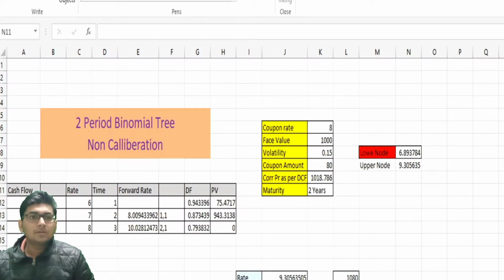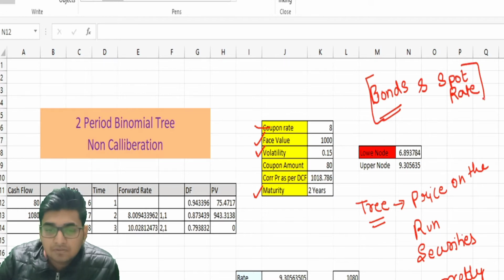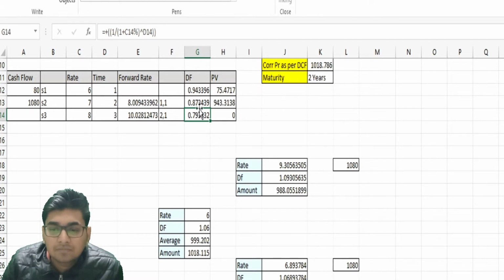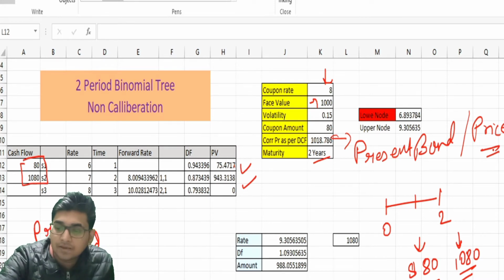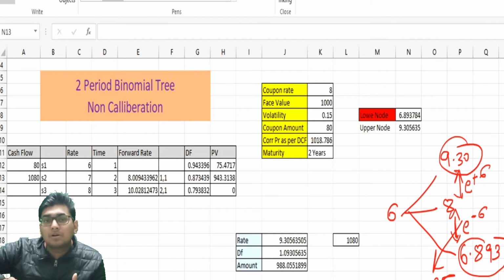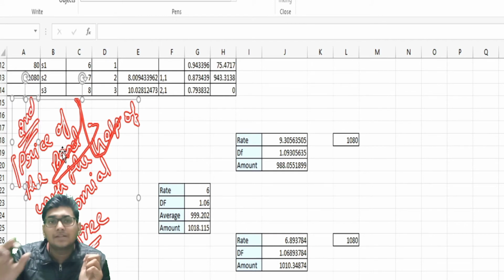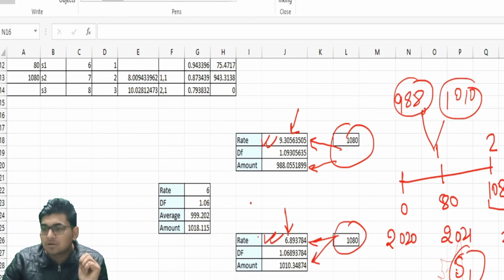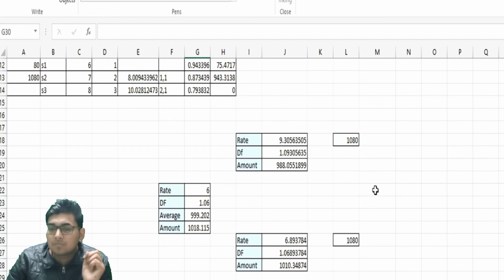Binomial Tree | Calibration Model in Excel | Deepak Goyal | Practical Concepts RBei in MS Excel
How we help our study to pass CFA and FRM exam globally. Binomial Tree | Calibration Model in Excel | Deepak Goyal | Practical Concepts RBei in MS Excel